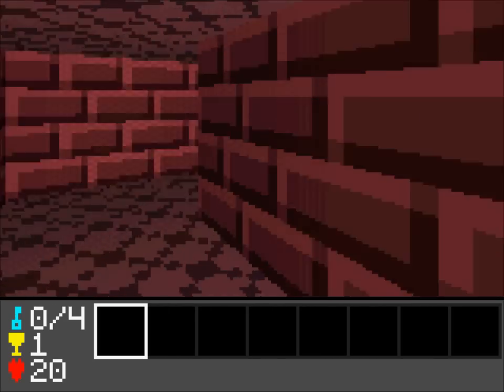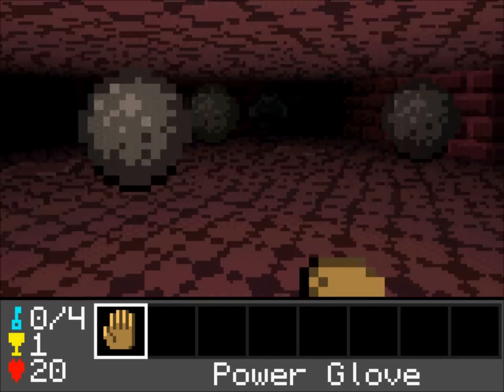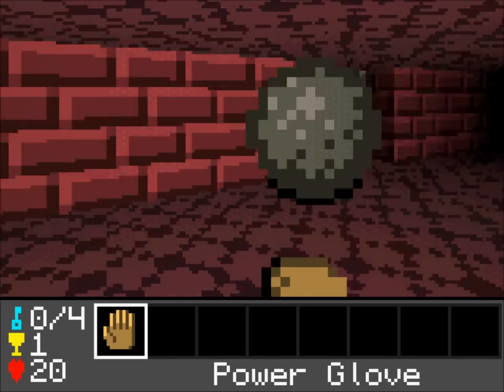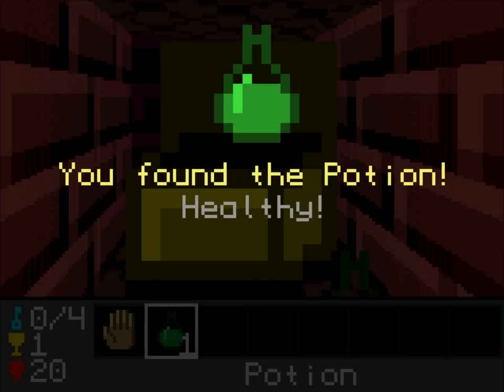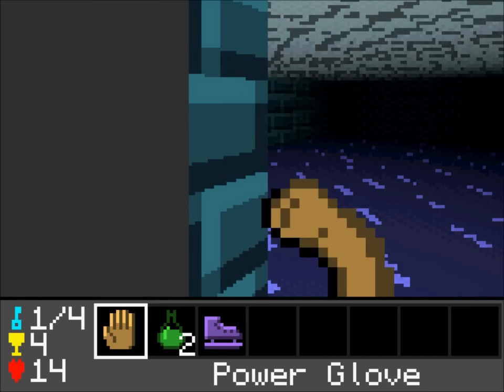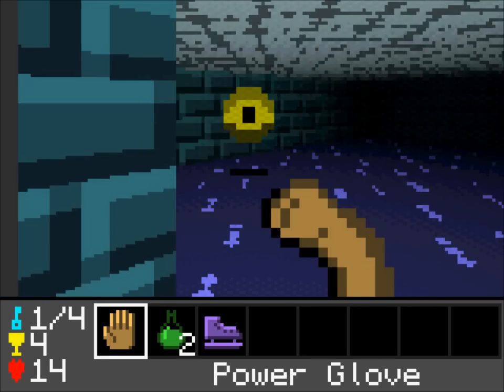Prelude of the Chambered Walkthrough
How to beat Notch's new game Prelude of the Chambered!